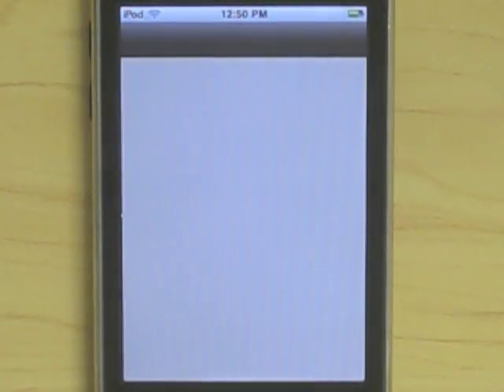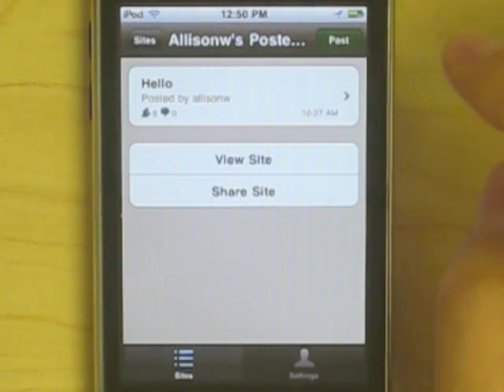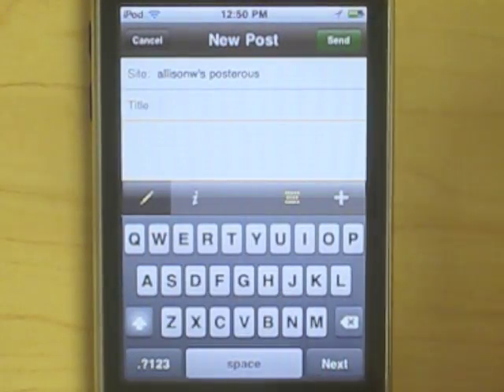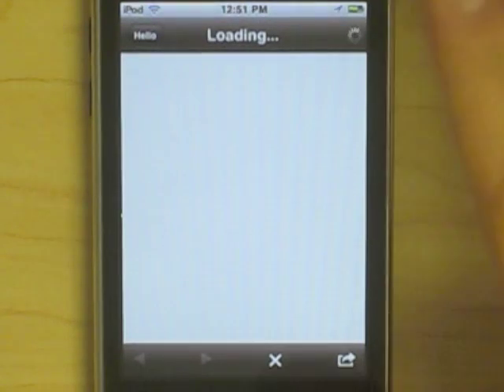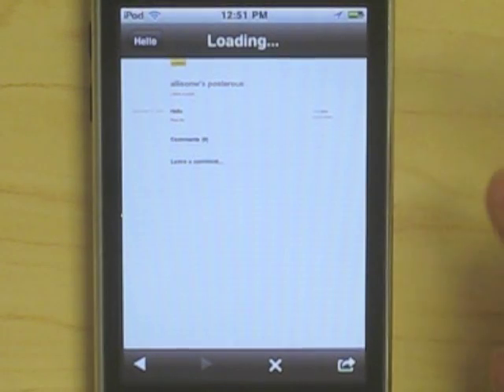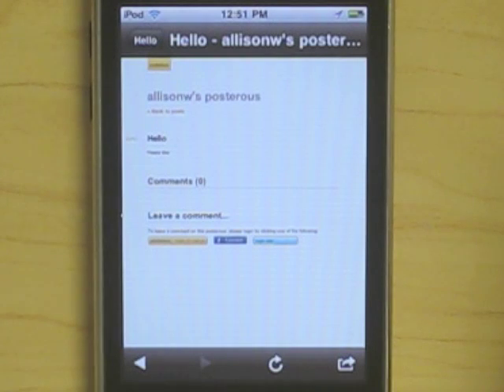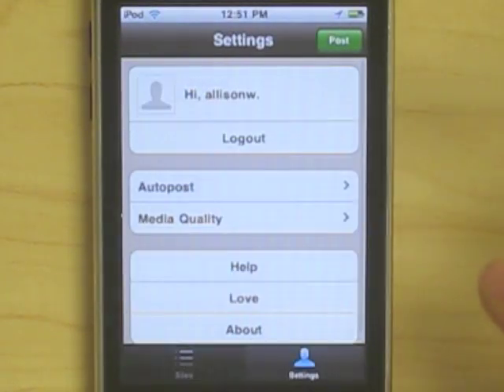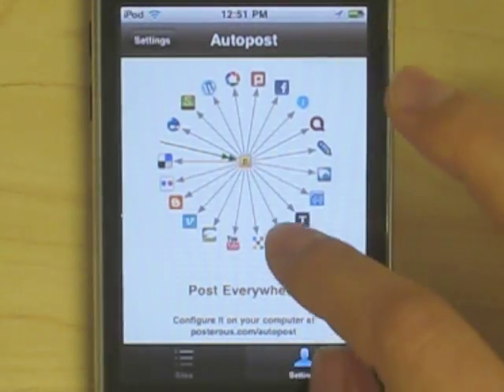Posterous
Posterous is an iPhone app that is linked to posterous.com, a site that enables you to create your own blogging sites and share them over all social networking media. Watch on to see how to post with Posterous!